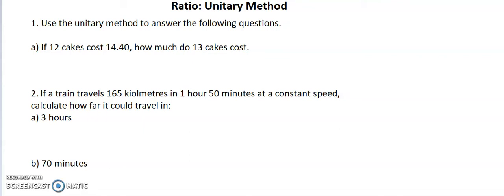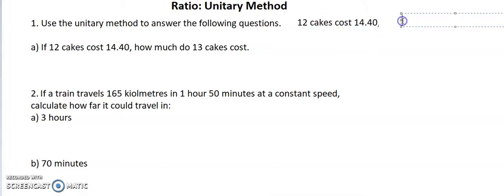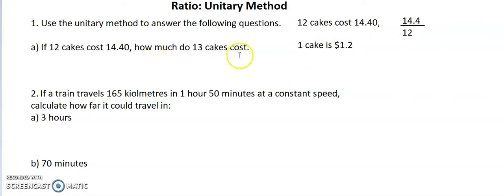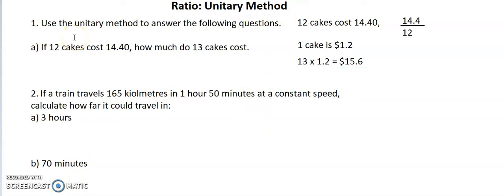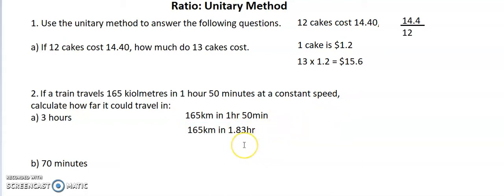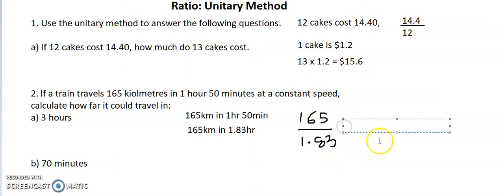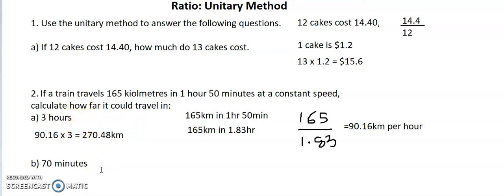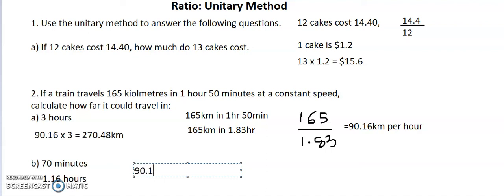Ratio Unitary Method